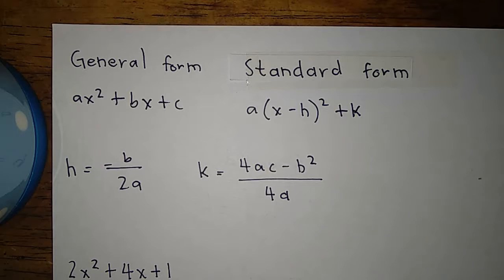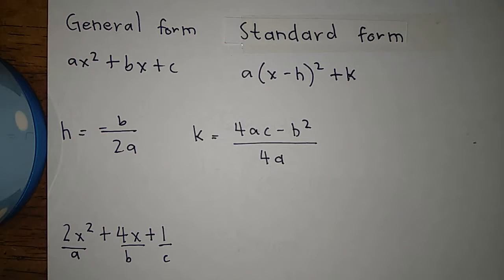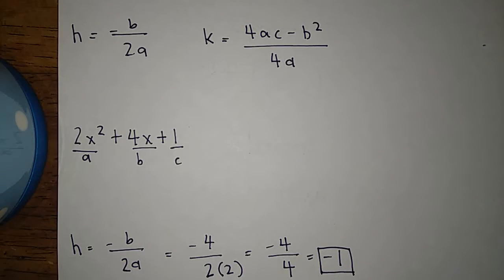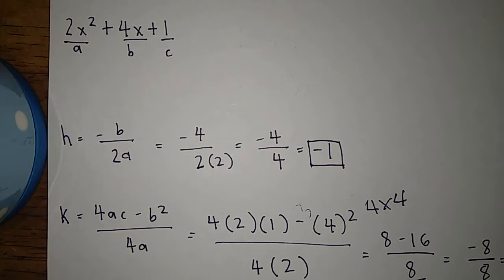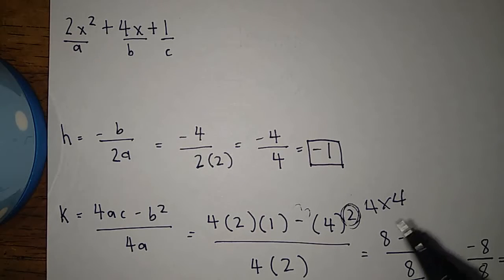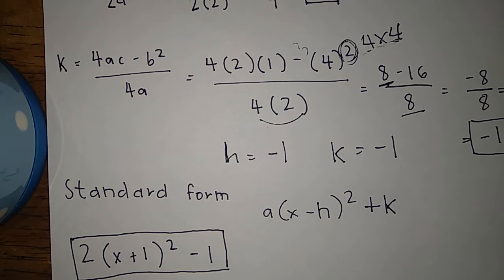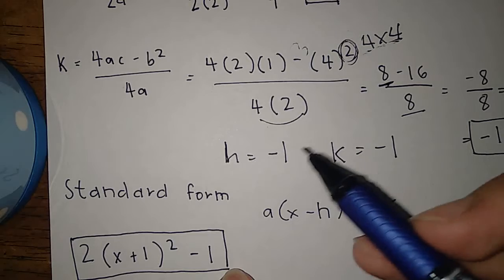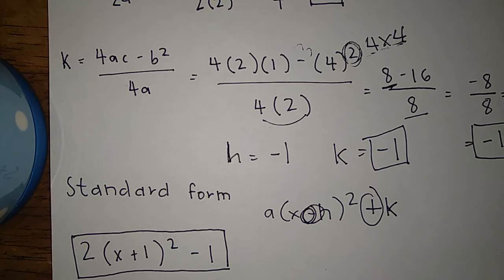9 Mendeleev - How to get the Standard Form of a Quadratic Equation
Hello, so, this is actually my Math Project for 1st Grading and I hope y'all learned a thing or two from it! 😁💗